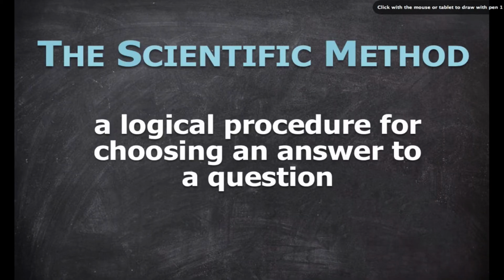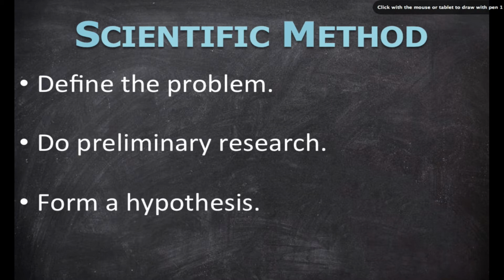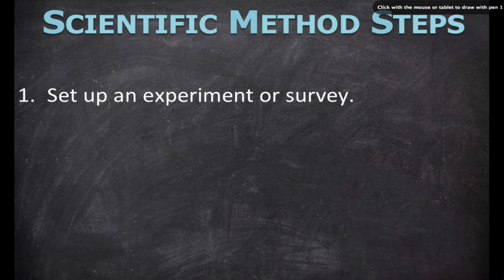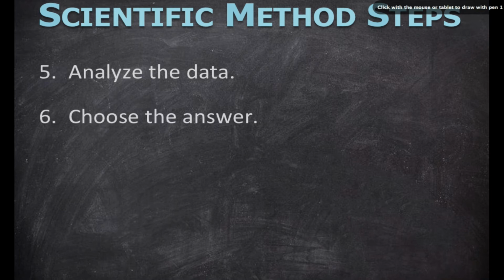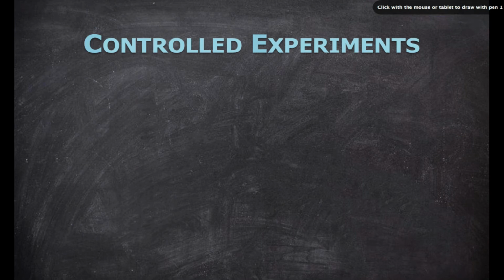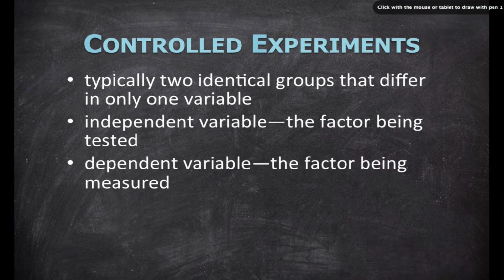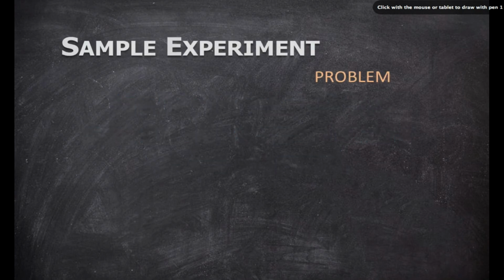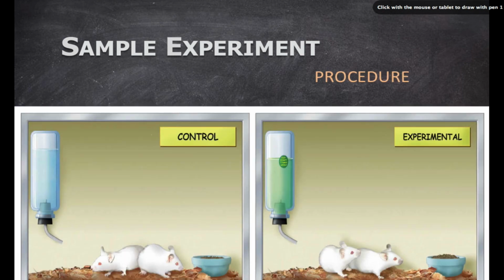The Scientific Method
In this video Mrs. Dellosso talks about the steps involved in the scientific method.  Mrs. Dellosso also talks about the difference between experimental and control groups and the difference between the independent and dependent variables.